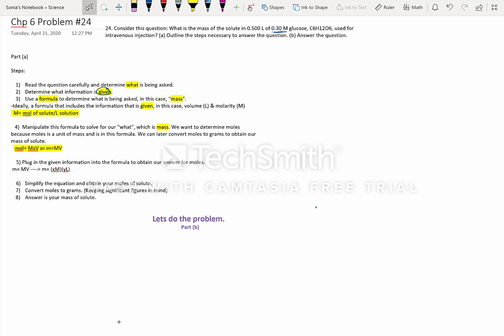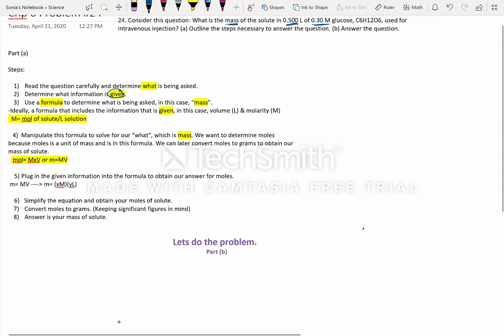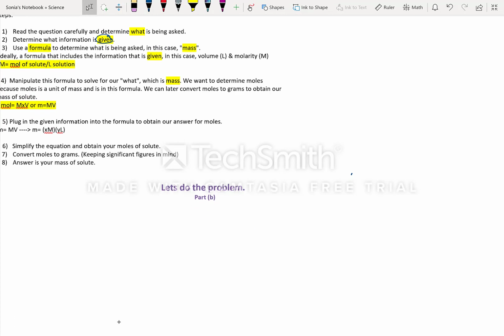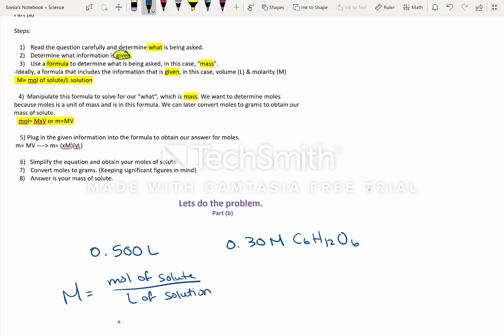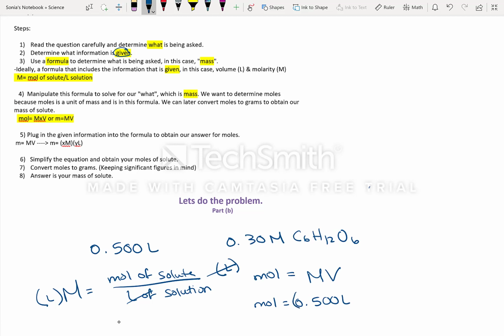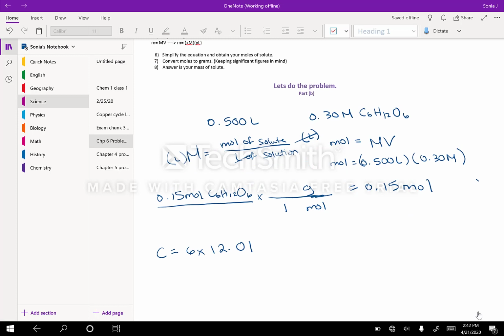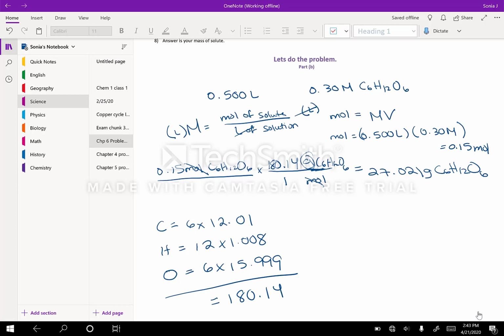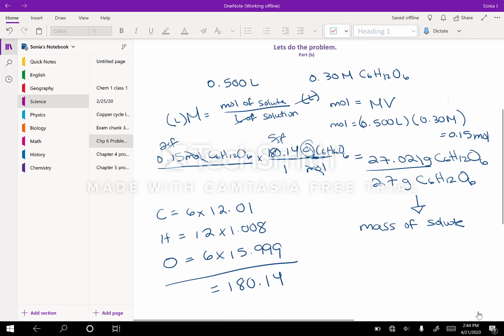chp 6 p24 sub